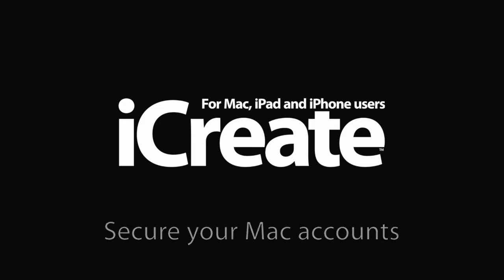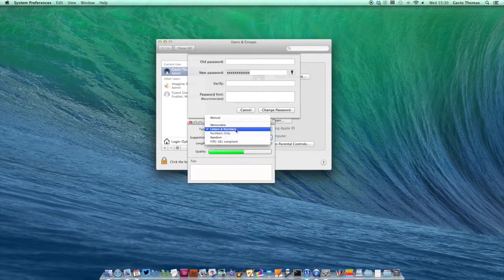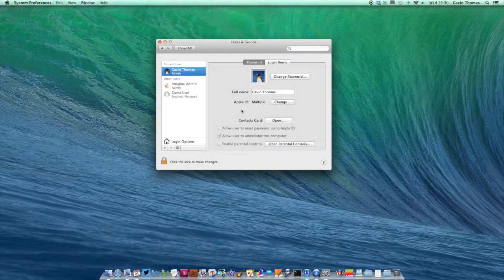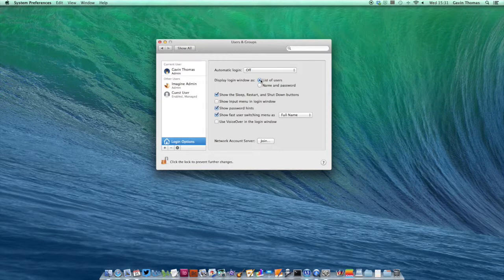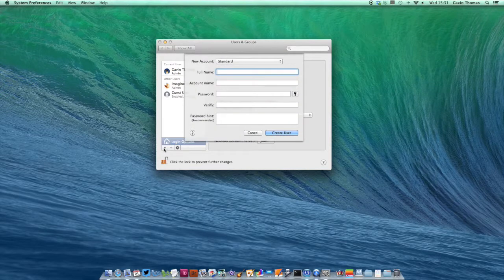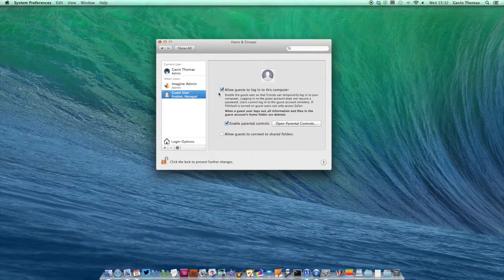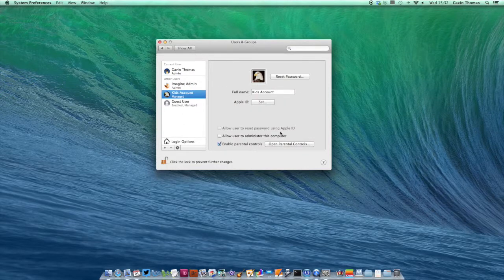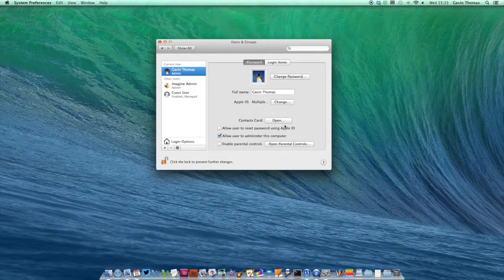Secure your Mac accounts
Make your Mac more secure by adding extra security features to user accounts.